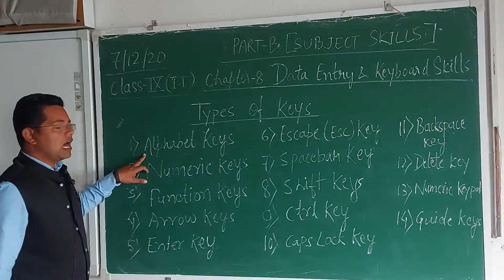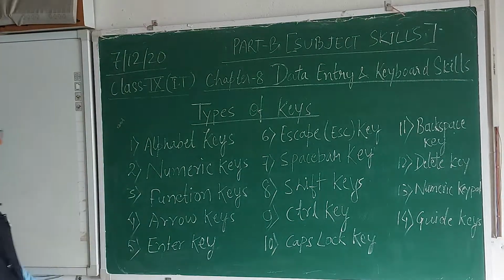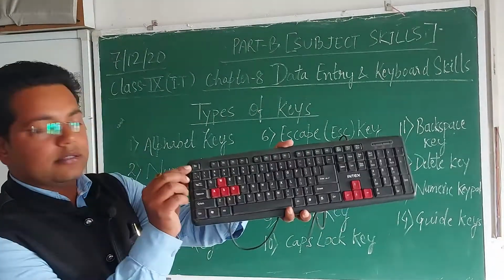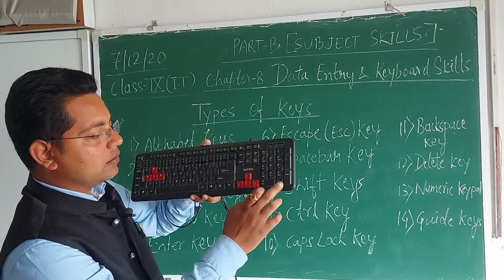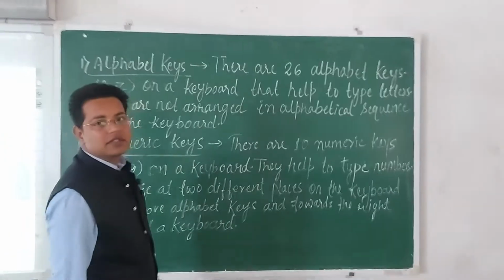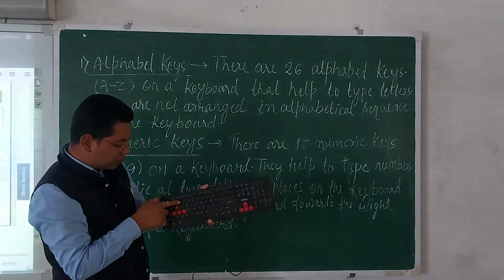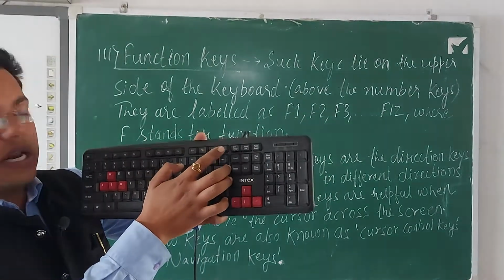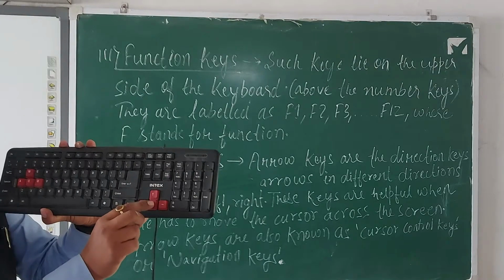Types of Keys Grade IX